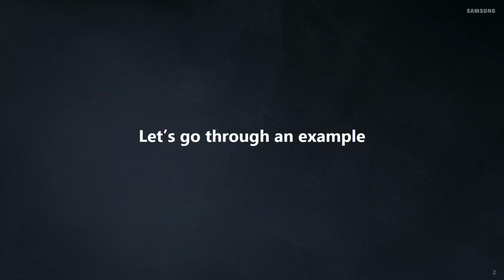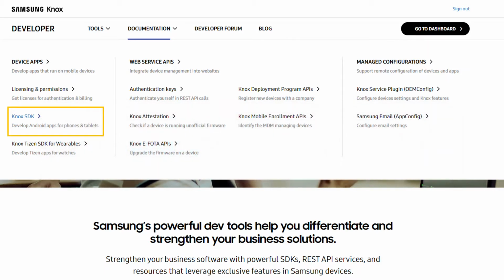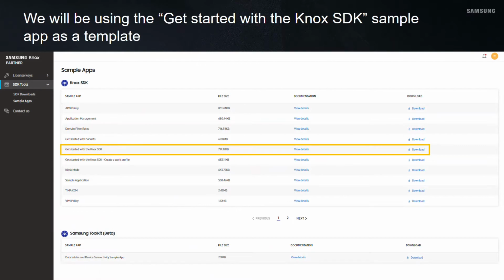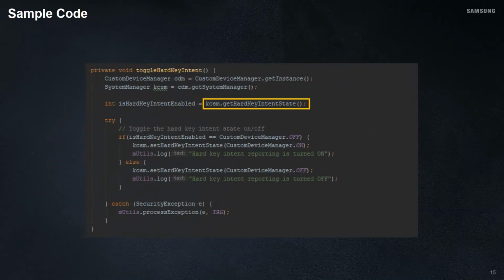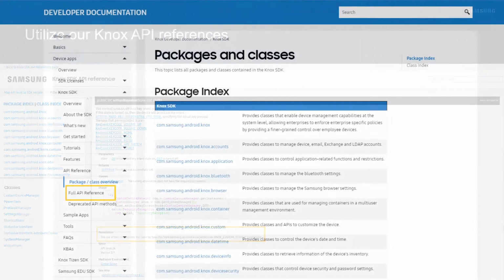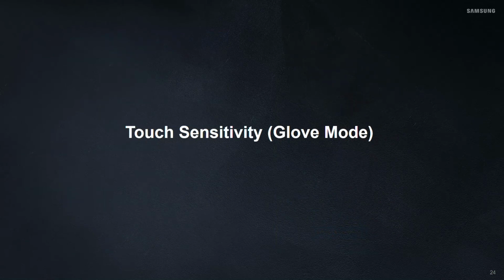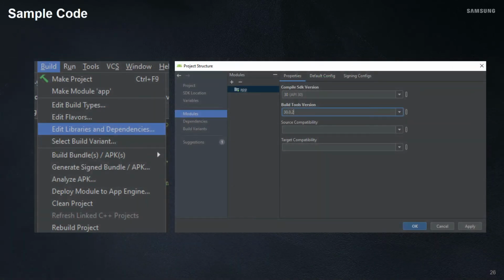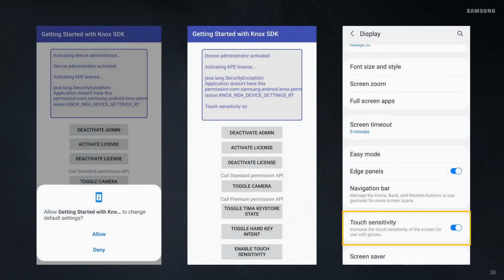How to use the Samsung Knox SDK.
Samsung Knox SDK introduction and example.
This video used for Call for Code by IBM.
To show how the participants can make their own solution with this tools and differentiate the Samsung device for purpose.